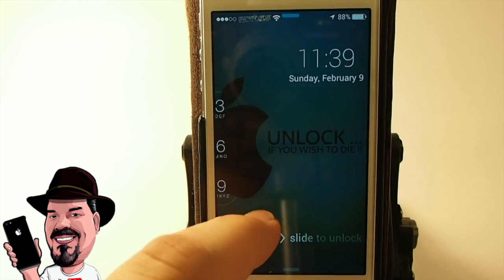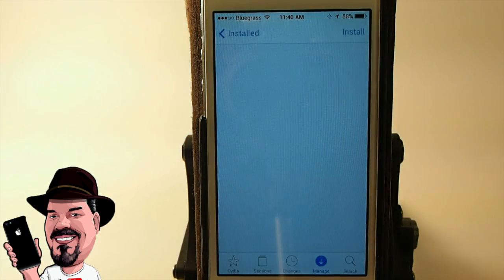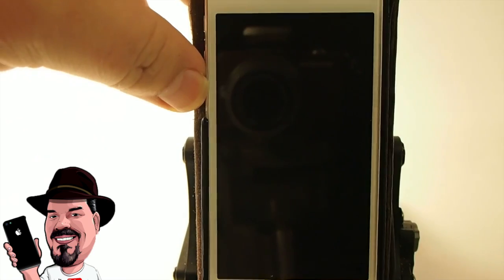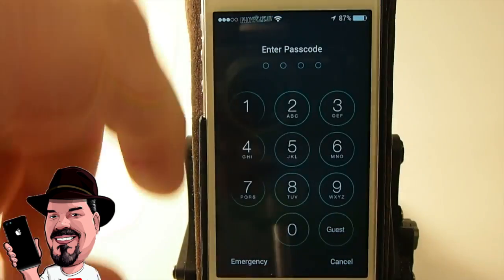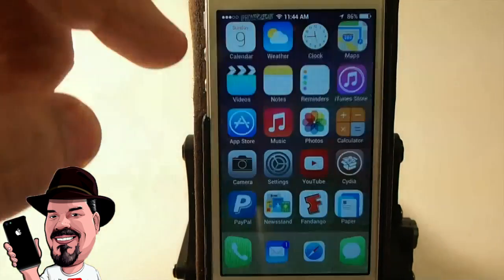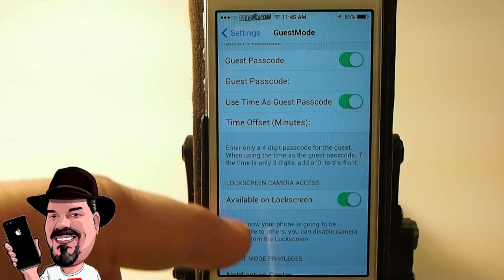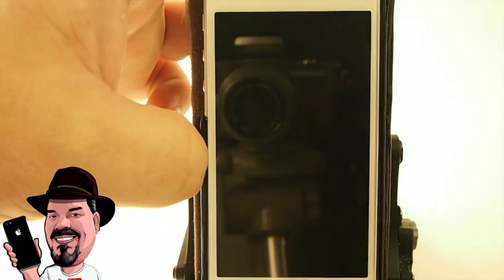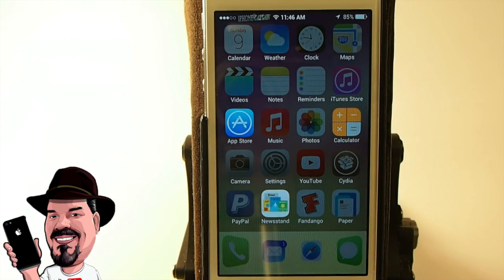iOS 7 Jailbreak 2014 Tweak: GuestMode "Keep Snoops Out"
iOS 7 Jailbreak 2014 Tweak: GuestMode "Protect Sensitive Material"

SOCIAL US